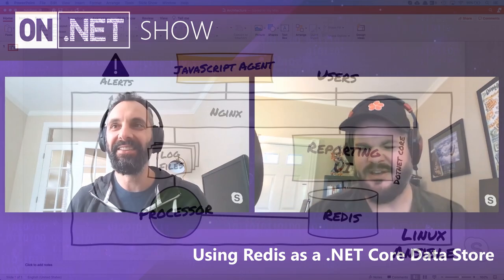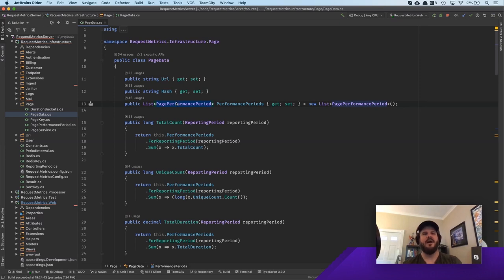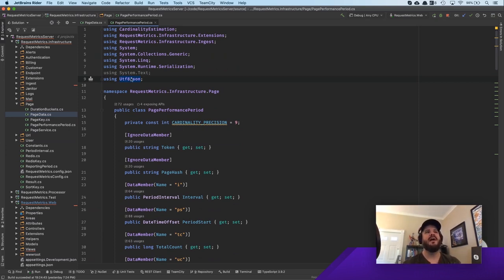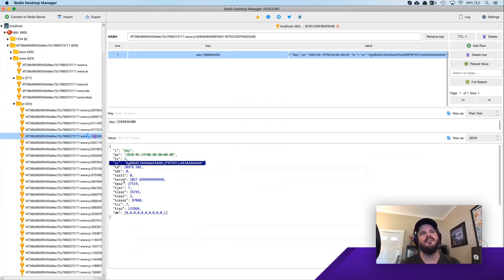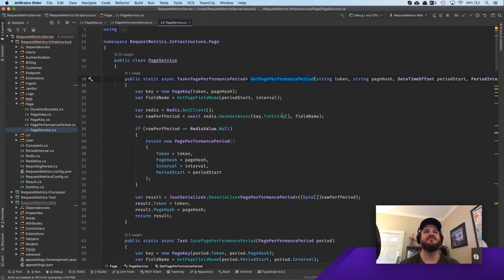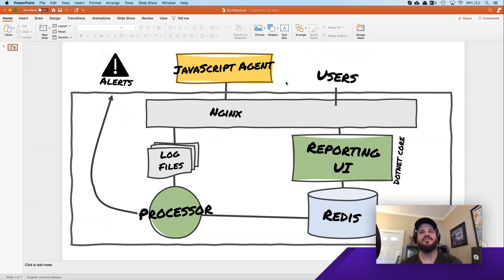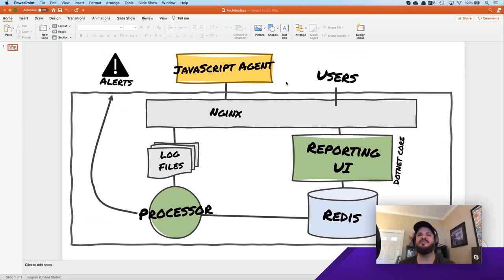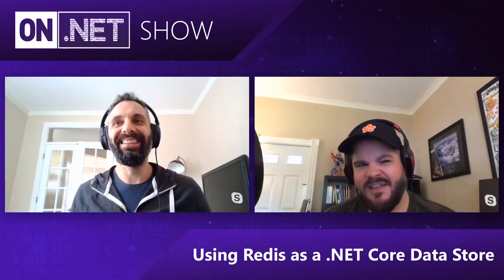Using Redis as a .NET Core Data Store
In this episode of On .NET, Todd Gardner walks Christos through how his company is using Redis in their .NET Core application as the main data store.  He explains the architecture of the project and shows how they integrate with StackExchange.Redis.

[04:00] - Reviewing the data model
[07:56] - Reviewing the data in Redis
[10:09] - Working with Redis and .NET

Quickstart: Use Azure Cache for Redis with a .NET Core app

Improve session scalability in a .NET Framework ASP.NET web application by using Azure Cache for Redis